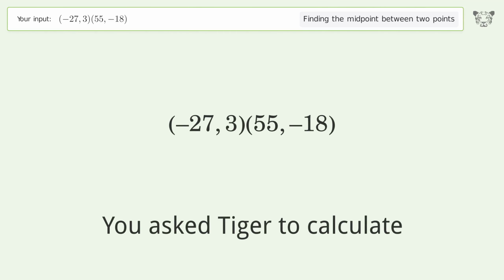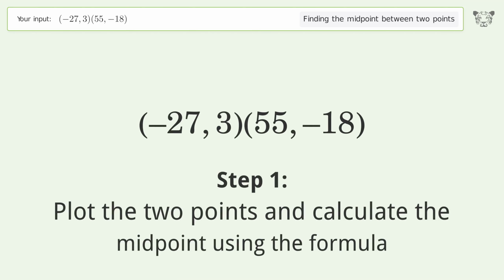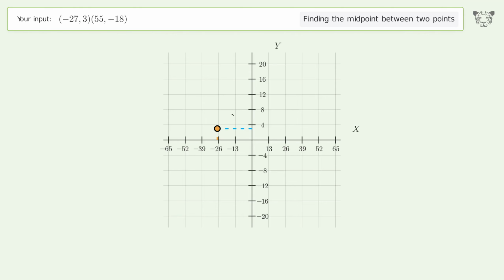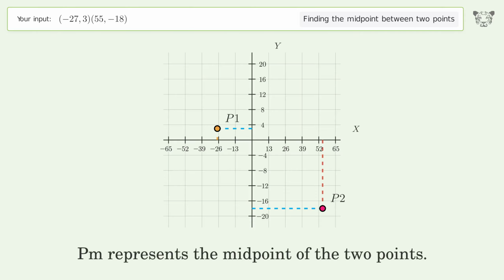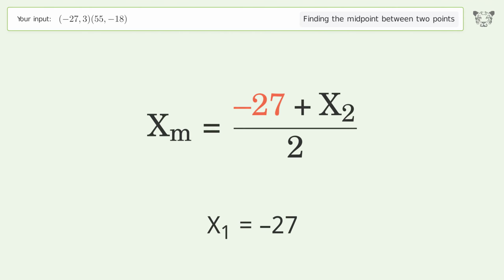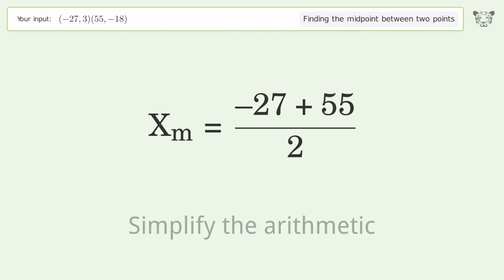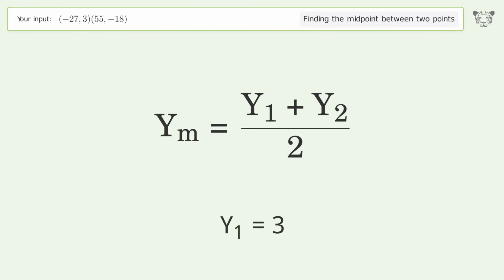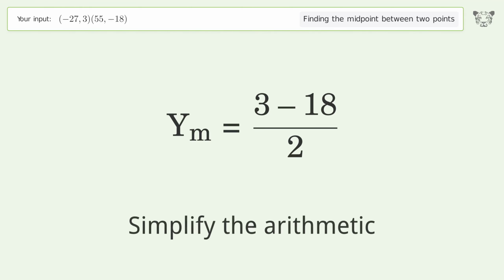Find the midpoint between two points p1 (-27,3) and p2 (55,-18): Step-by-Step Video Solution